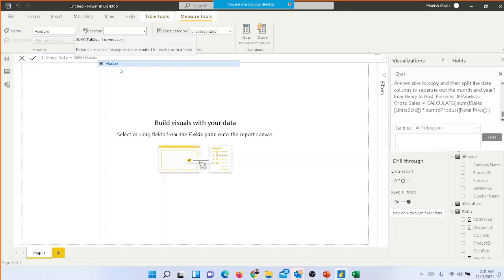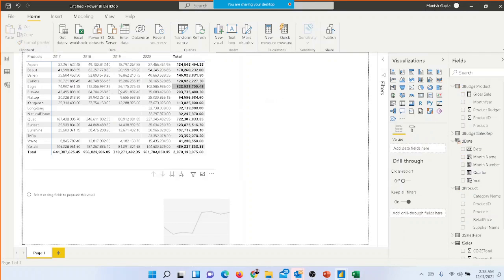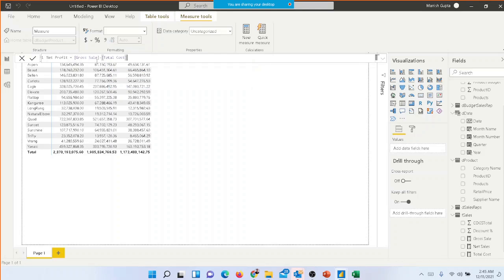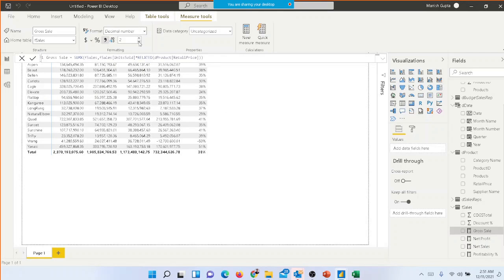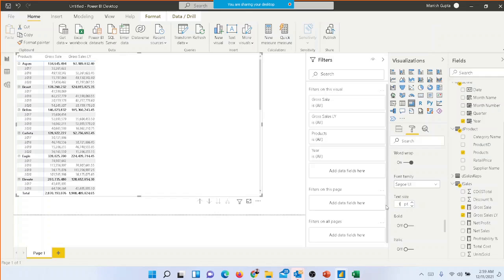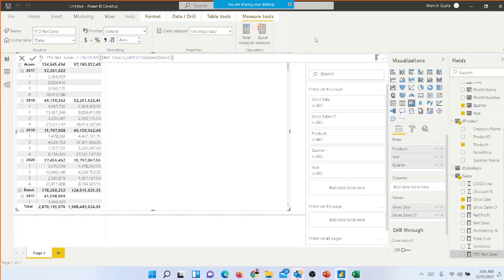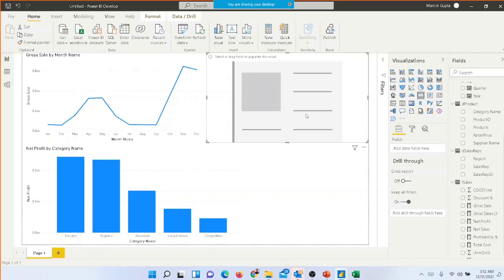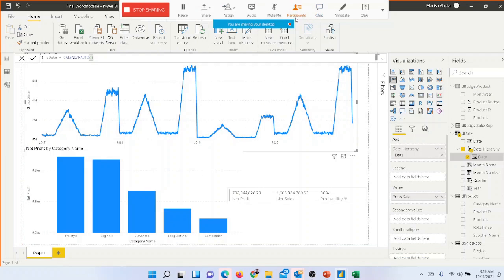Power BI Complete Course Video 10